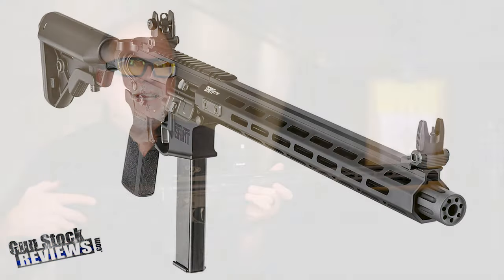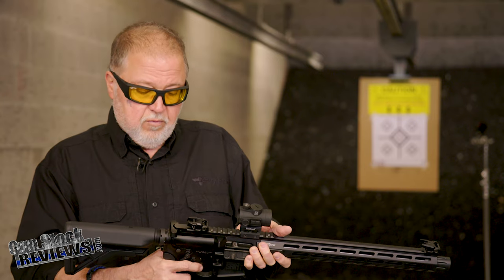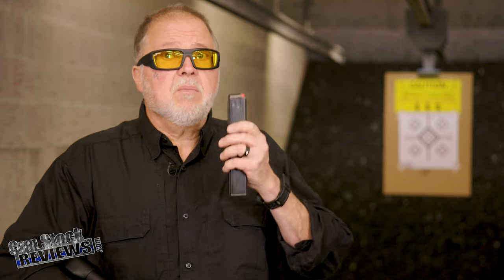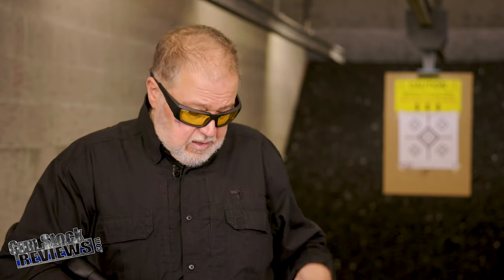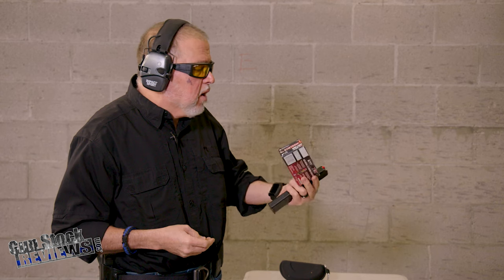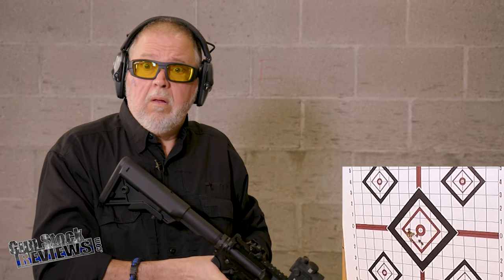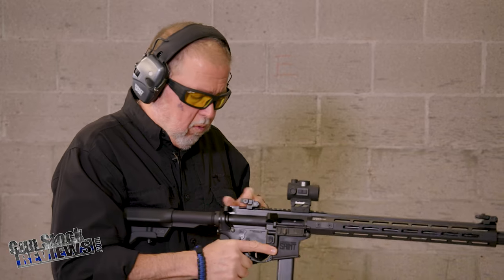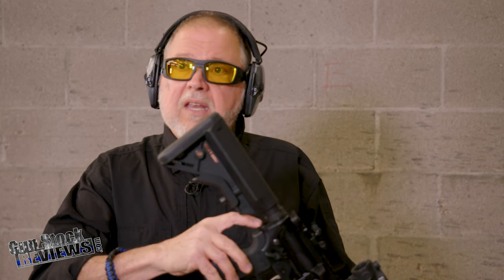Introducing the new Springfield Armory Saint Victor 9mm Carbine #1321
In this episode of Gun Stock Reviews we bring you the latest and greatest from the shooting industry and our fun projects

1. Adobe Premier Editing Software
2. Adobe After Effects
3. Abobe Photoshop
4. Westcott Flex Daylight Set
5. Sanken COS-11D Lavalier Mic
6.  DJI Mavic 3 Drone
7. Epic GoPro / Action Camera Mount for your Boat
8. Dracast Pro On-Camera Light
9. Dracast Halo Ring Led Light
10.  Nikon Z9 Mirrorless Digital Camera
11. Sony PXW-FX9 XDCAM 6K Camera System
12. Quick Release Shoulder Plate
13. The New Pelican Air Travel Cases!
14. Westcott Scrim Jim
15. Sony A7 4k Video and Still Second Camera
16. Go Pro 10